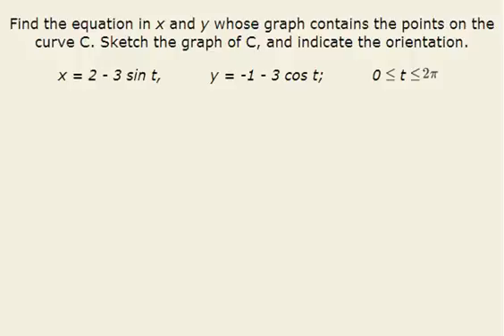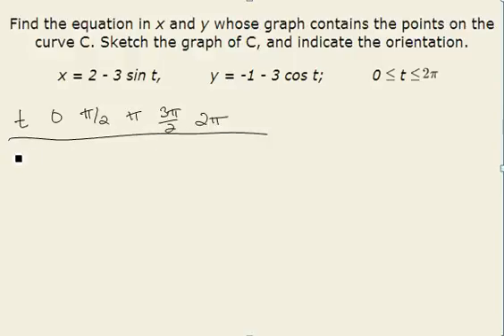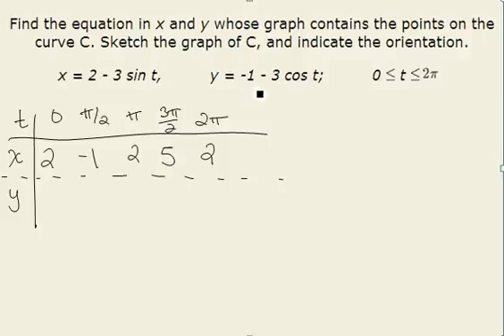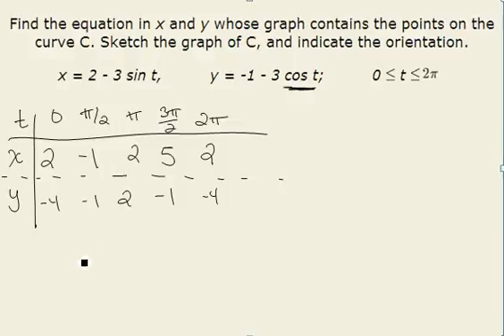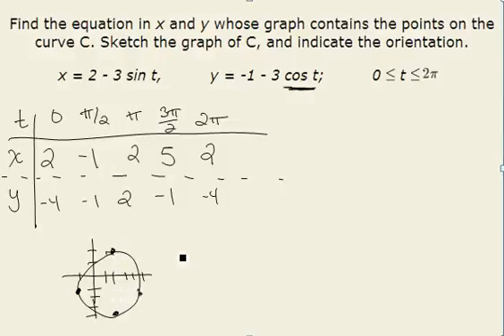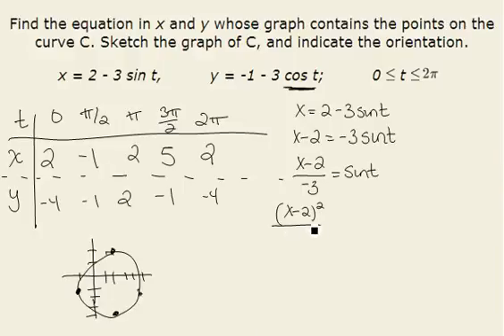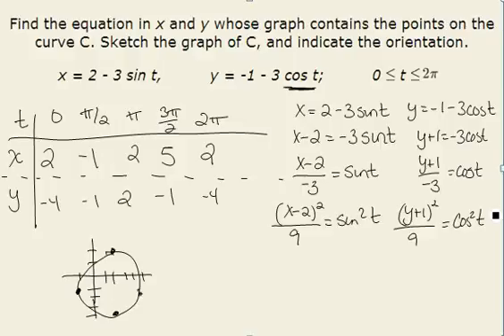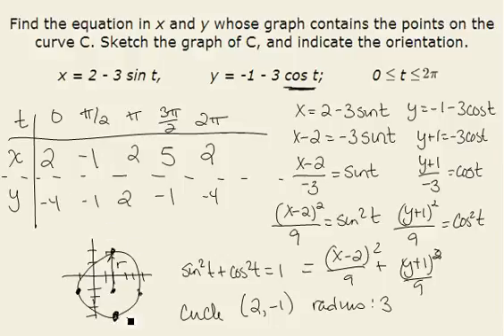11 4 9